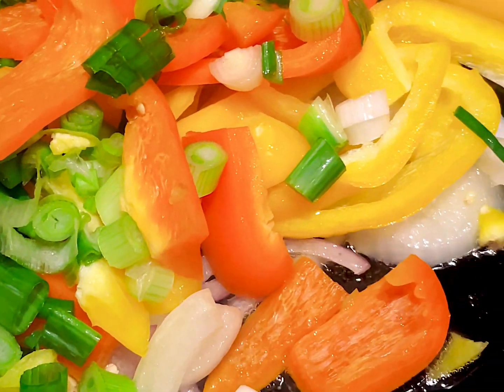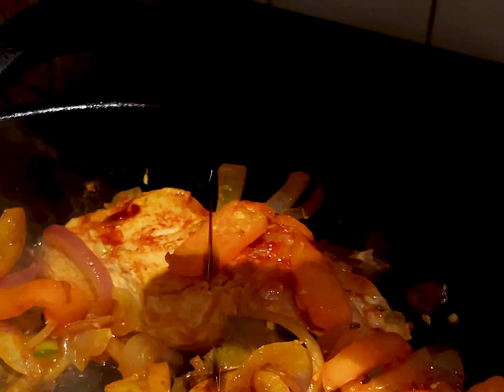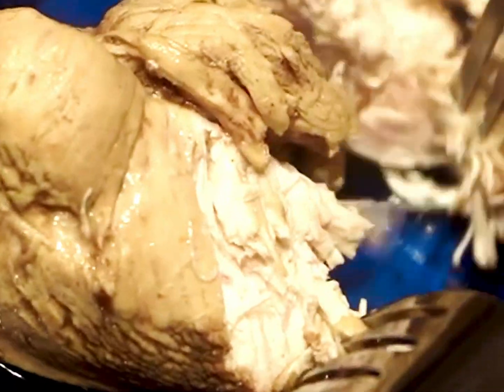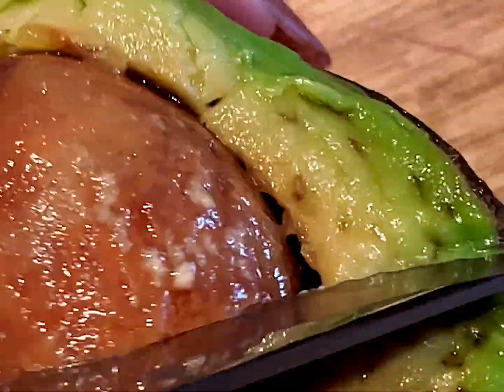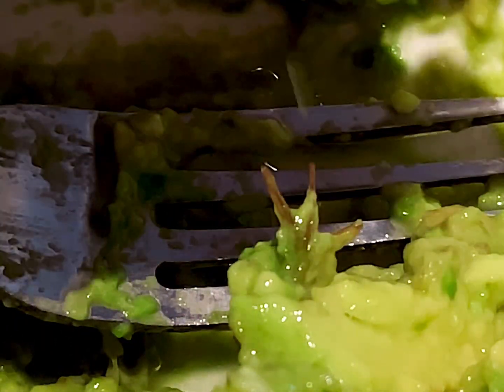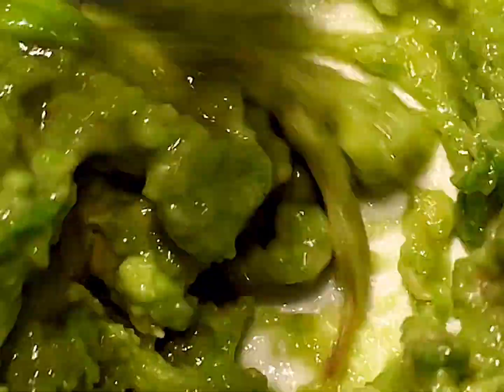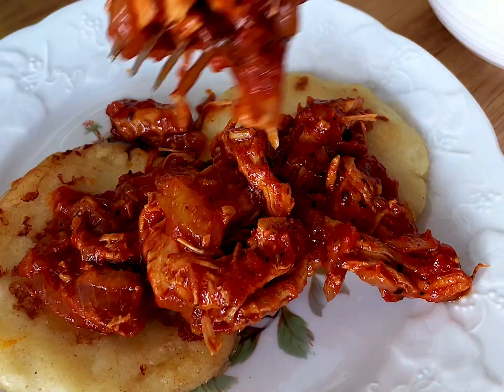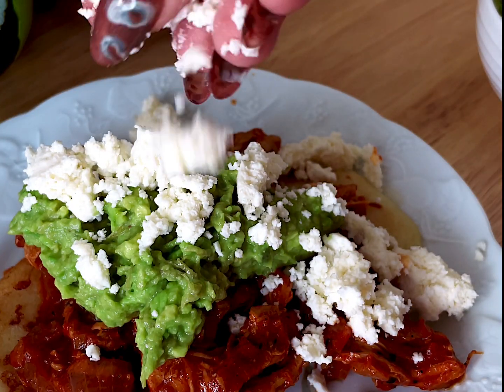Arepa con Pollo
The perfect chicken for the perfect arepa. Looking for an accompaniment to Abuela’s Arepas? My family makes this delicious chicken stew mostly for tacos, but it goes well with anything from rice to tortillas.

Sending Light!
MOTHER TONGUE